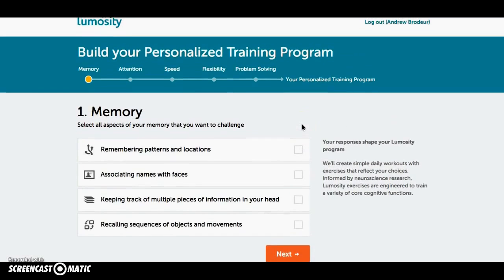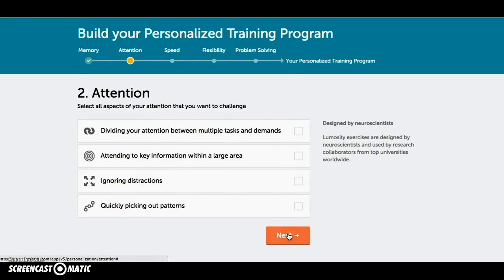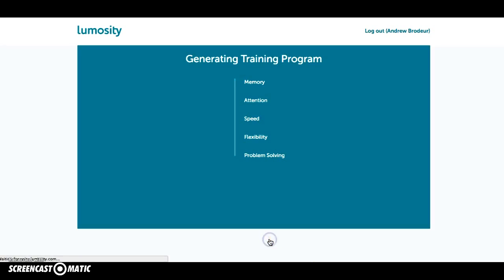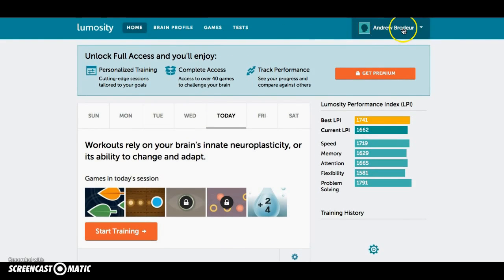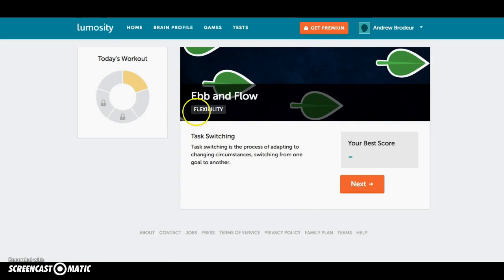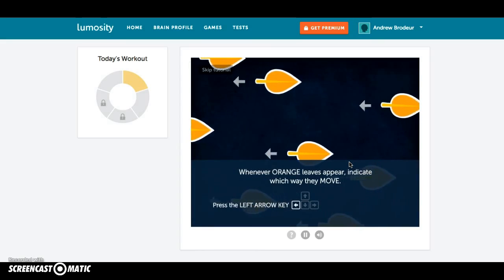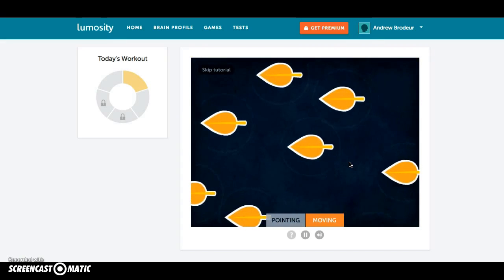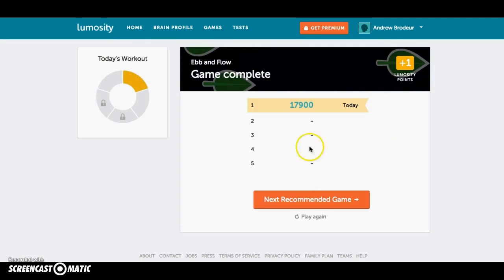Lumosity - Train Your Brain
Screencast on how to access and use Lumosity which can be a good sponge activity for teaching students brain malleability.